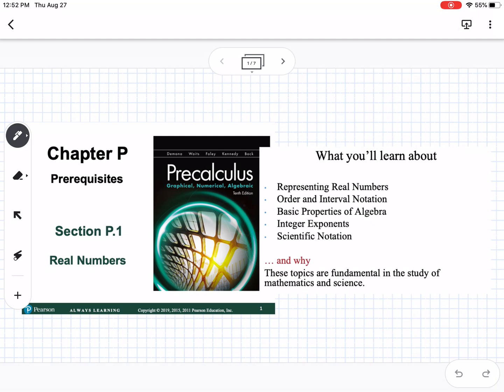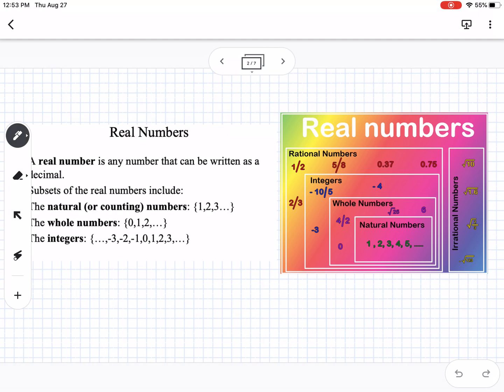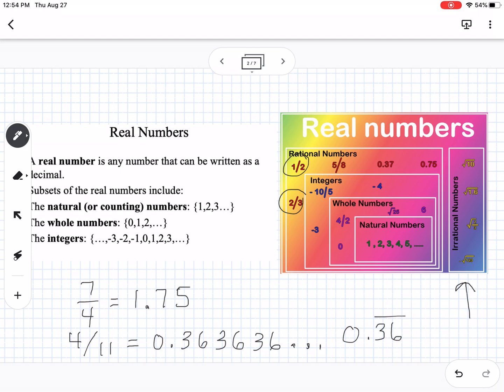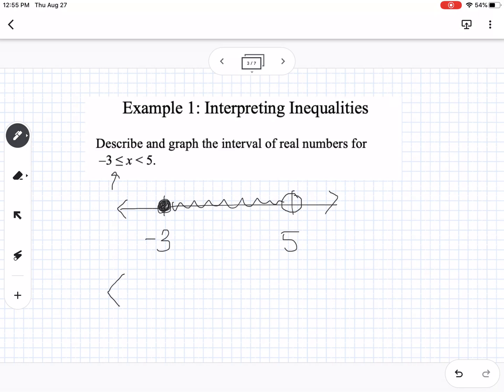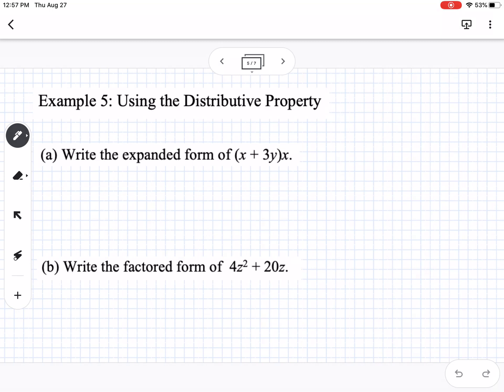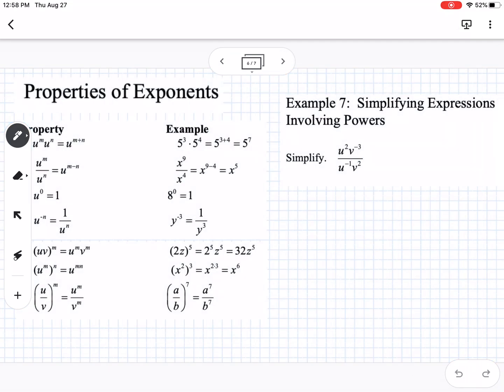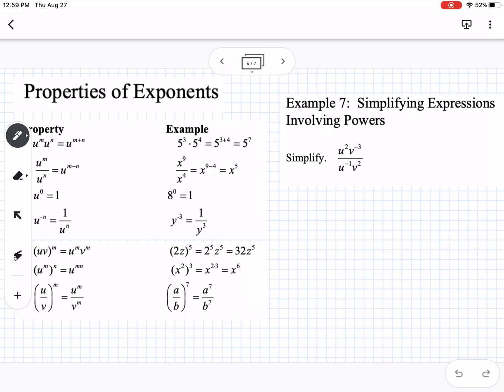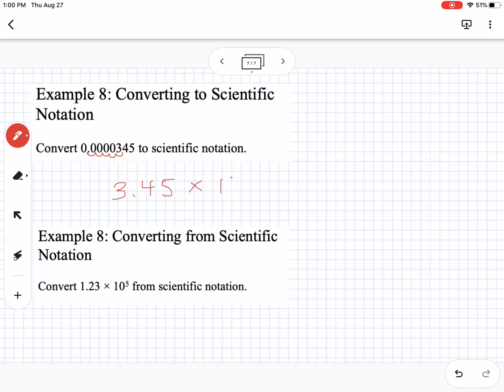Real Numbers (Section P.1)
Pearson Precalculus
Chapter P: Prerequisites
Section P.1 Real Numbers